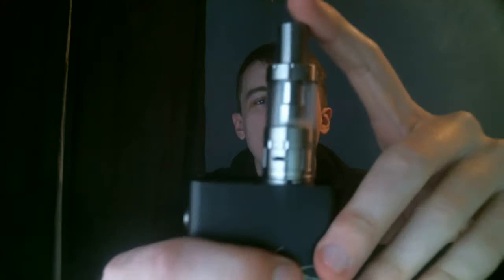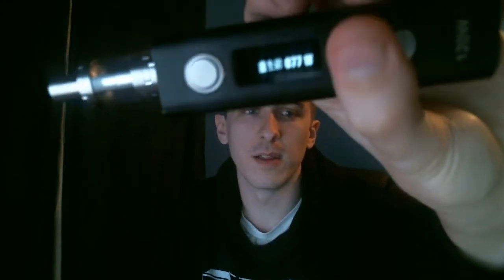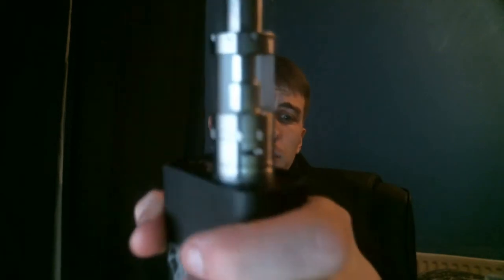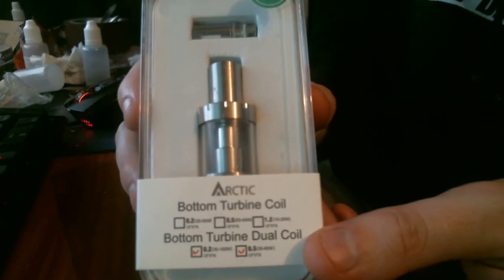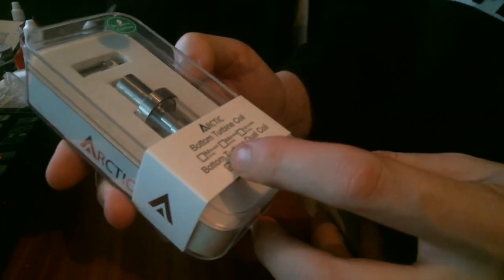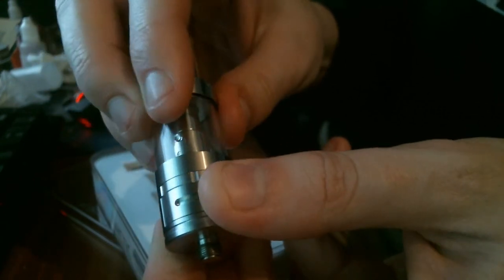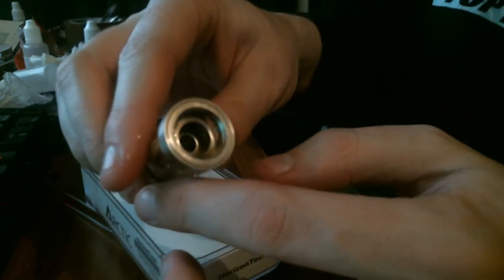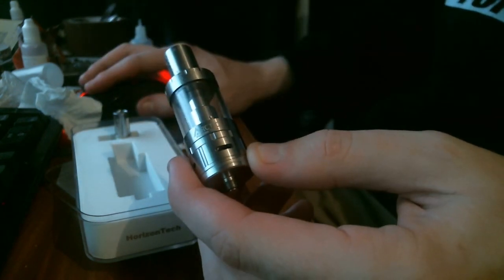Arctic Sub Ohm Tank Review